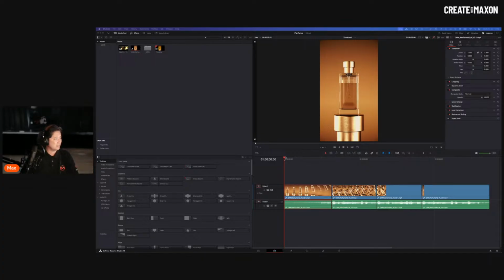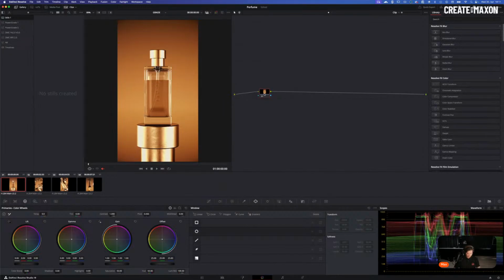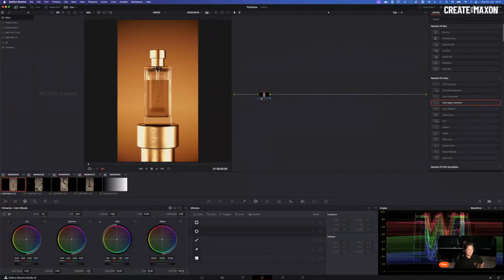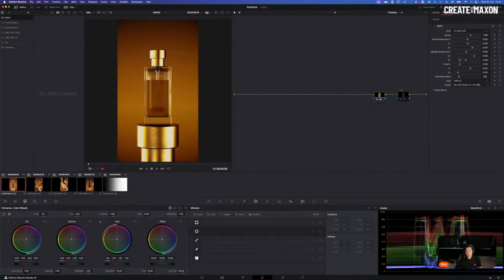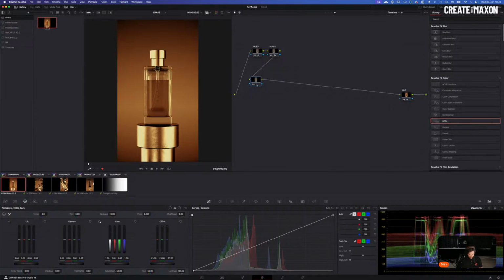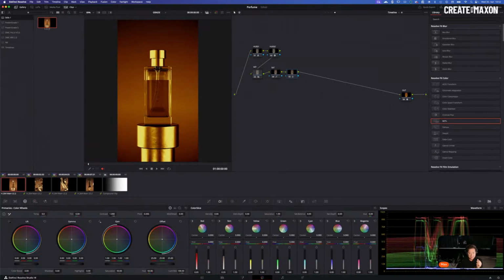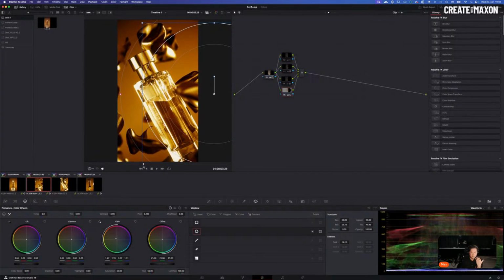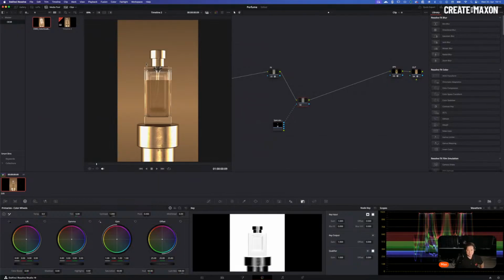Color Grading a Luxury 3D Perfume Ad - Create with Maxon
🚨 DOWNLOAD FREE PROJECT FILES FOR THIS SERIES HERE! 🚨

Create with Maxon; Creating a Luxury Perfume Ad in 3D
Episode 4 - Color Grading a Luxury 3D Perfume Ad with Max Raharjo

Join us for the fourth and final episode in our exclusive series on crafting a stunning perfume ad. In this session, Maxon Trainer Max Raharjo, will dive into the art of color grading bringing the final visuals to life. Learn pro techniques and essential tips and tricks of look development to refine your visuals and create a polished look. Whether you're a beginner or a pro, this session will take your skills to the next level.

00:00:00 waiting Loop
00:01:04 Welcome
00:01:33 Today's Topic

00:03:22 Why DaVinci Resolve

00:05:14 Take over from part 3
00:05:25 __ Import and organize

00:07:02 Color Page Preparation, DaVinci
00:07:20 __ Project Settings
00:07:39 __ Need to Editing, Cuts
00:11:02 __ Detect Scene Cuts
00:11:57 __ Move to the Color Page
00:12:45 __ Footage quality
00:15:11 __ Project Color Management
00:15:45 __ Grouping similar shots
00:17:55 __ Group Pre-Clip Color Settings
00:18:27 __ Timeline Color Settings
00:18:55 __ Why Log for color grading

00:23:44 Group, Shot Balance
00:24:10 __ Looks or balance first
00:25:18 __ Practical vs CG white-balance

00:26:08 Q - Why not ACEScg

00:26:59 Clip by Clip, Group Session
00:27:32 __ Balance the shot
00:29:10 __ Notes of balance matching
00:31:05 __ Creating the look [1]
00:31:49 __ Output transform 2499 DRT
00:35:34 __ Max's Work Flow for Looks
00:37:15 __ RGB mixer, soften the colors, HUE
00:38:40 __ DCTL - Tetrav2, color adjustments
00:40:22 __ Saturation options [1] HSV
00:43:24 __ Saturation options [2] Lab
00:49:26 __ Saturation options [3] Selective
00:52:45 __ Saturation options [4] Color Slice
00:54:47 __ Magic Bullet Looks and ACEScct
00:57:52 __ Magic Bullet Looks adding effects

00:59:17 Walk Through Power Window adjustments
00:59:36 __ Re-lighting via Power Windows
01:00:25 __ Track Window, Contrast rules
01:02:25 __ Side and bottom areas
01:03:57 __ Emphasize the bottle
01:05:38 __ Clip before color grading
01:05:56 __ Clip after color grading

01:06:25 OpenEXR In Davinci Resolve
01:06:55 __ Importing OpenEXR into DaVinci
01:08:16 __ Color-Page, Color Space setting
01:10:02 __ OpenEXR Passes, access mattes

01:14:02 Wrapping up
01:14:27 Housekeeping
01:15:37 Thank you very much, bye!